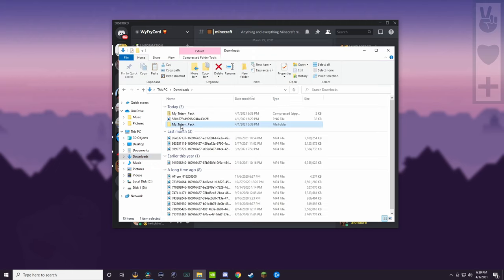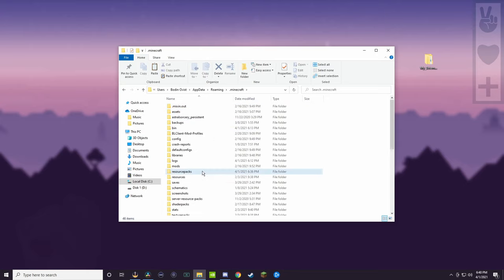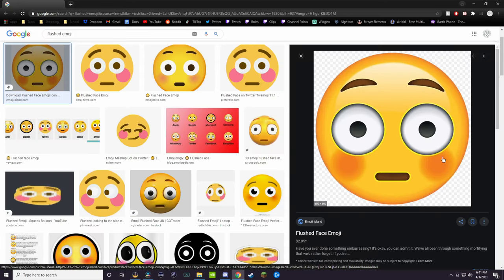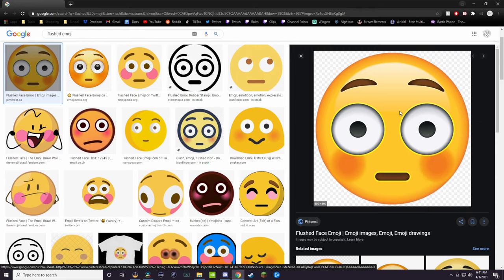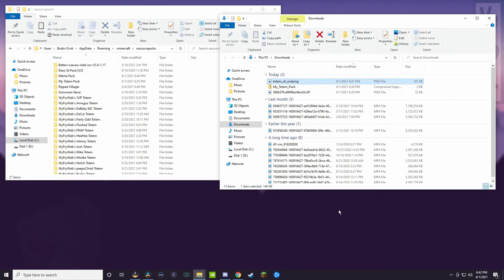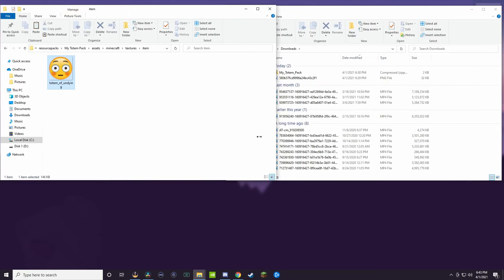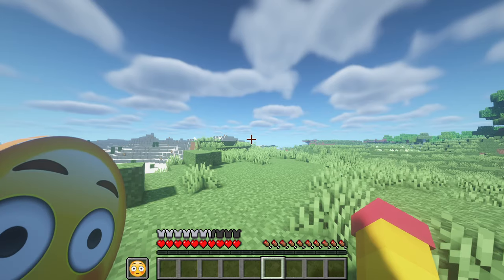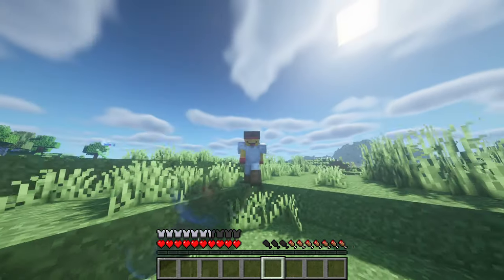How To Make ANY PNG a Totem of Undying In Minecraft 😳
✅ Be Sure To UPPERCUT That Like Button If This Helped ✅

One thing I forgot to mention is if you do not have an image that is transparent, use the background remover linked here!